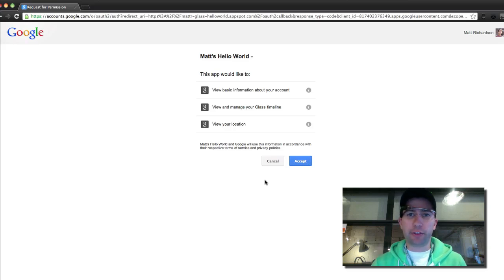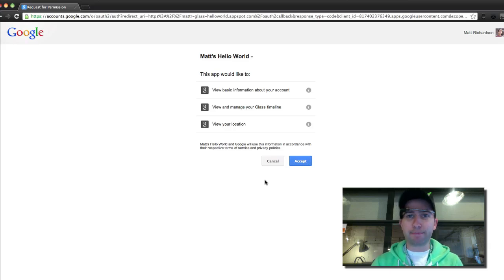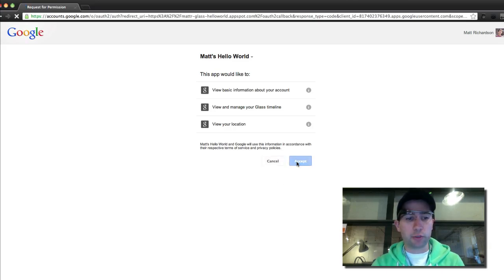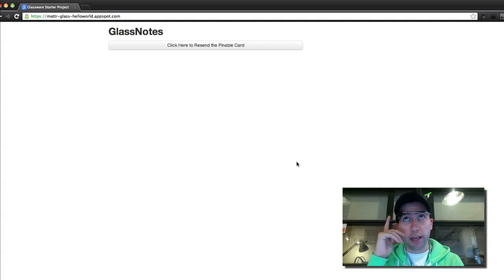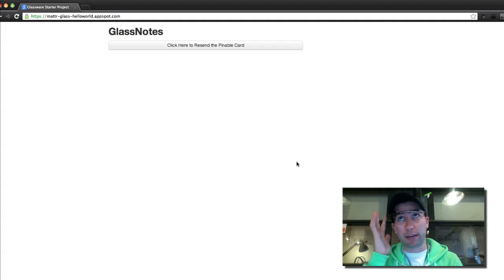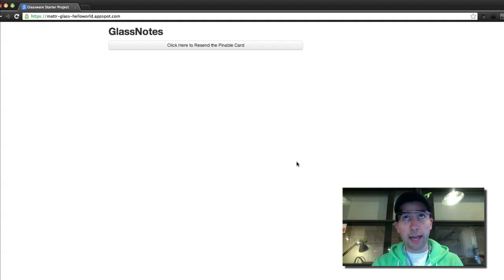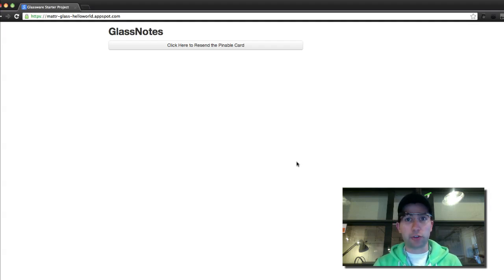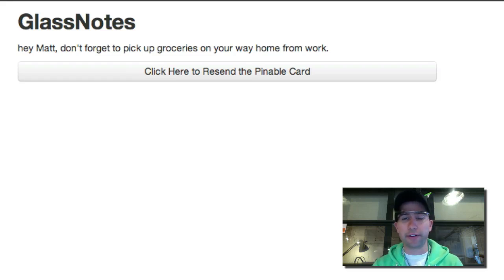First Steps with the Google Glass Mirror API